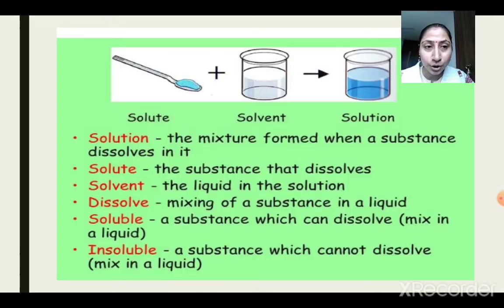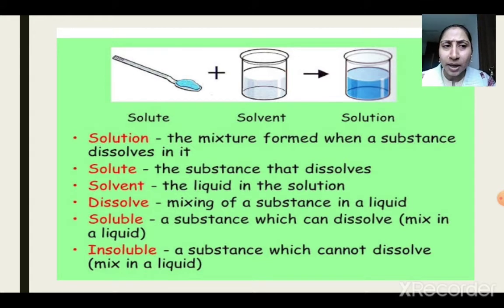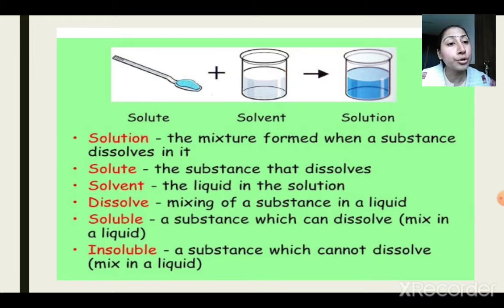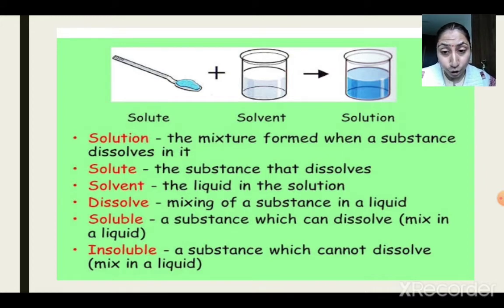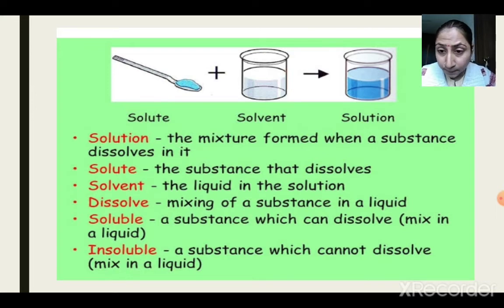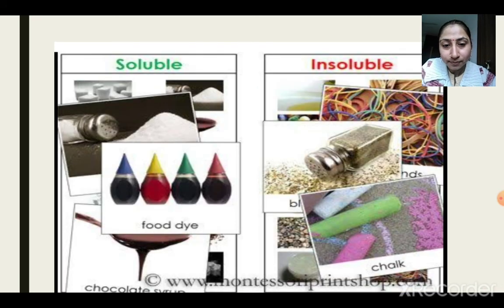Class 4 Science L -12 explanation